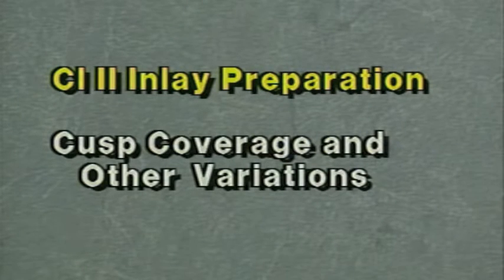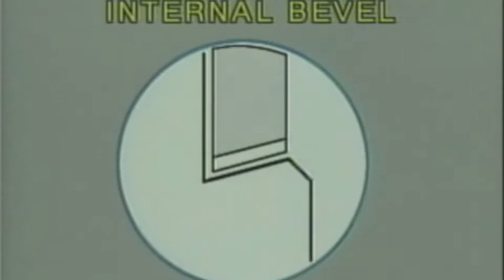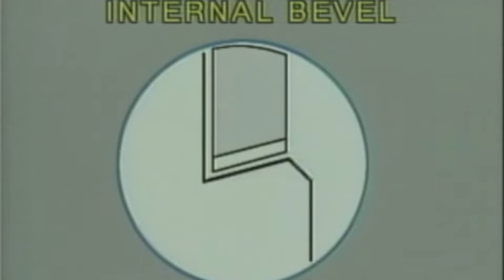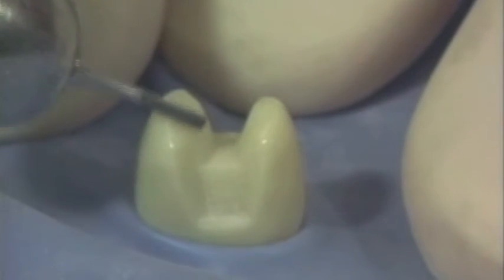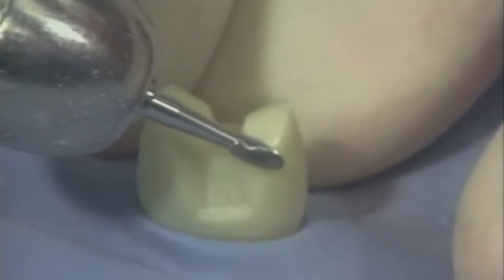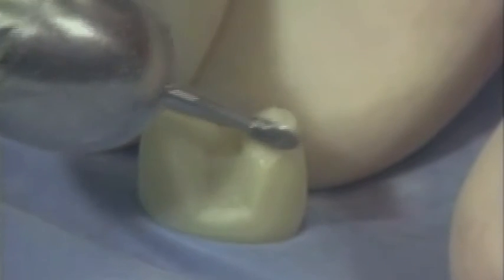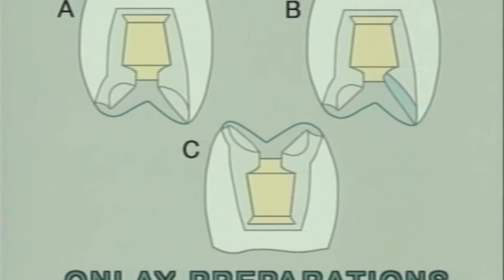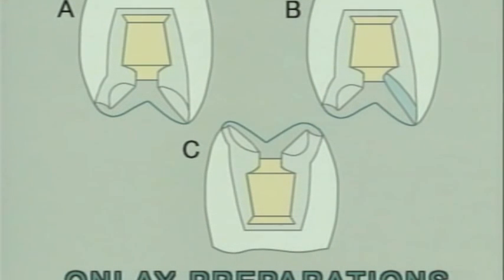Inlay and onlay variations